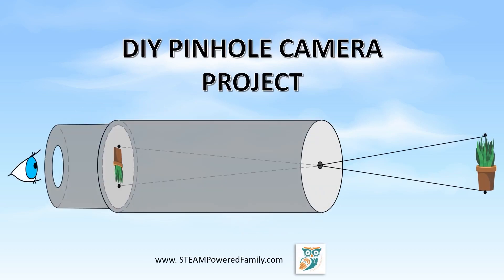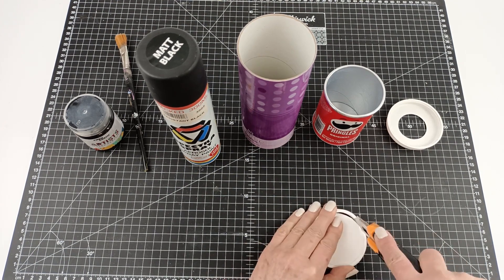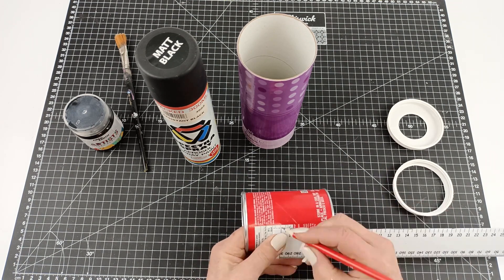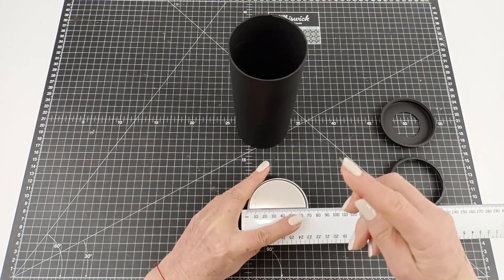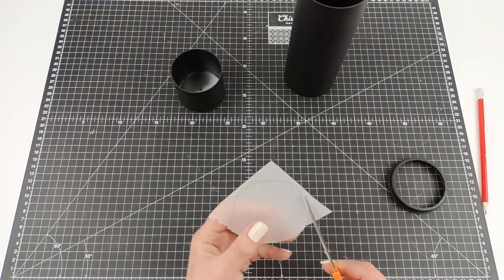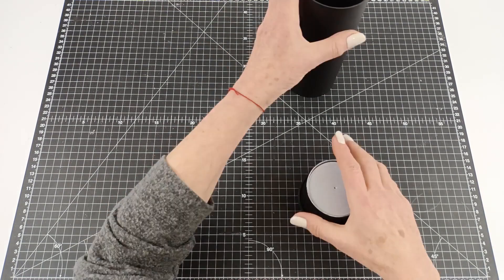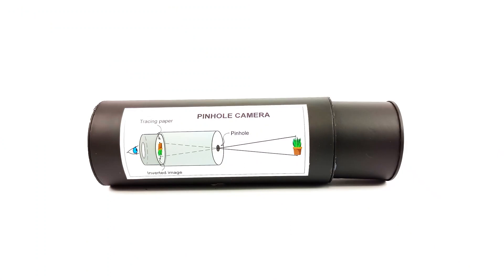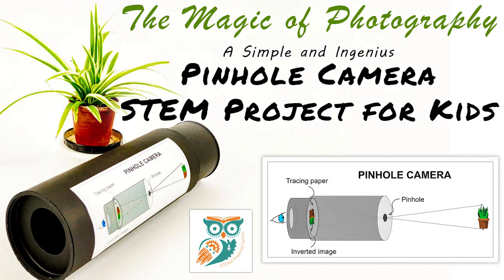Pinhole Camera STEM Project - Discover the Magic of Photography and Prepare for the Solar Eclipse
Dive into the enchanting world of Pinhole cameras with this exciting STEM project! Discover how these simple yet ingenious devices have been used for centuries to capture photographs without the need for complex technology. We'll unravel the science behind Pinhole cameras, explaining how they work and why they're a fantastic tool for photography enthusiasts of all ages. Explore the history, mechanics, and creative possibilities of Pinhole photography, then learn how you can create your very own Pinhole camera to embark on a unique photographic adventure. This activity will not only educate your kids about the magic of Pinhole cameras but also inspire them to explore the art of photography in a refreshingly simple and captivating way.

Get all these details, plus step by step written directions